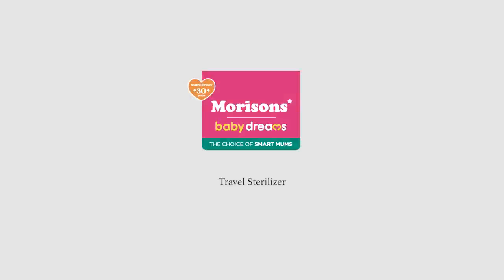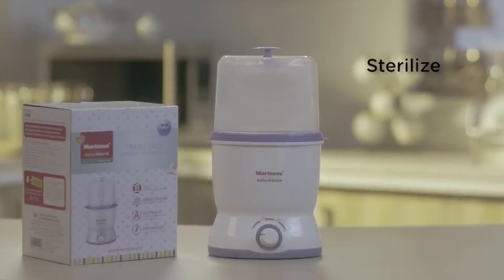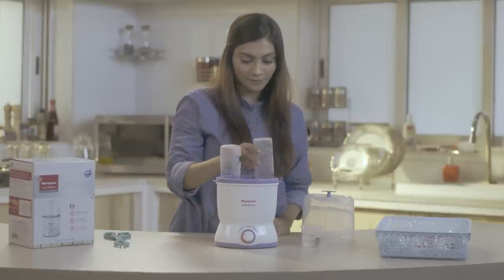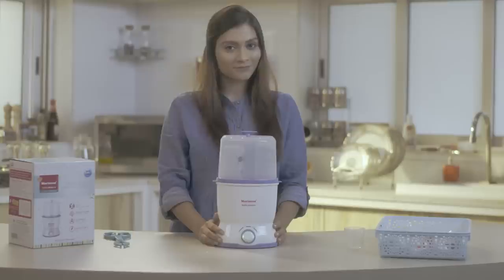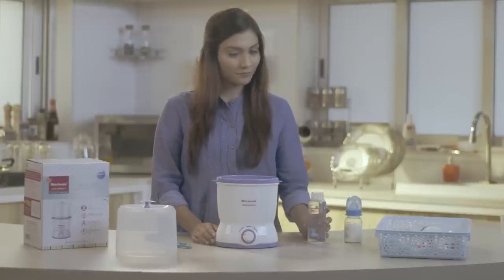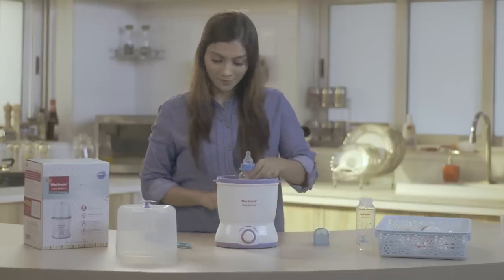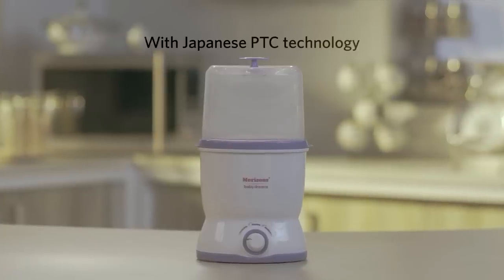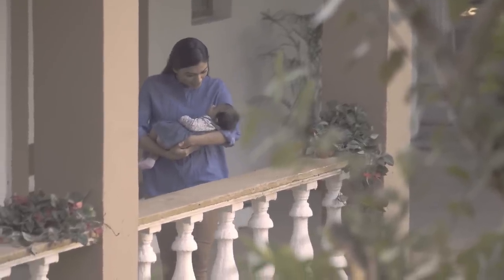Sterilizing Milk Bottles | Sterilize Bottles While Traveling | Morisons Baby Dreams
Our lightweight and compact in size, Travel Sterilizer fulfills three functions in one device- sterilization, warming, and keeping warm.